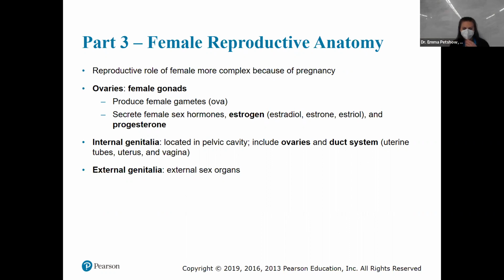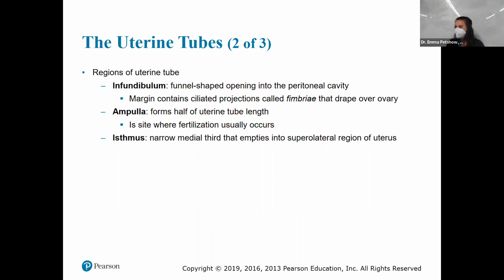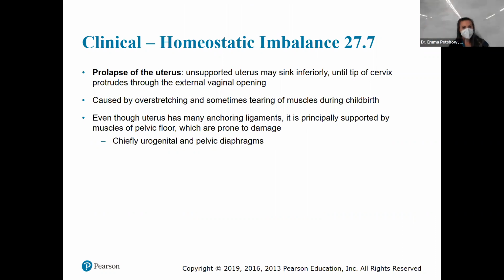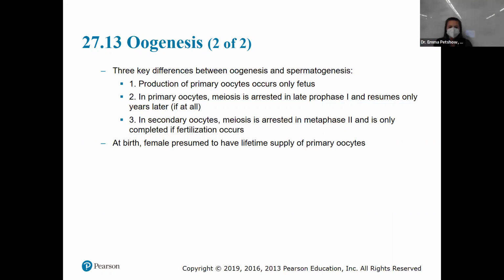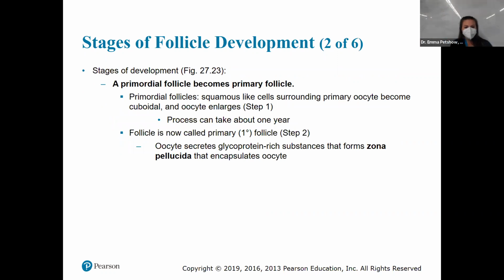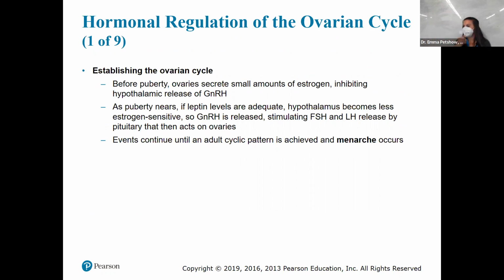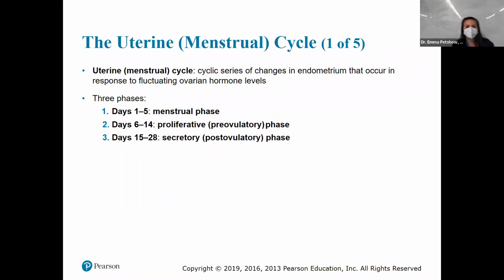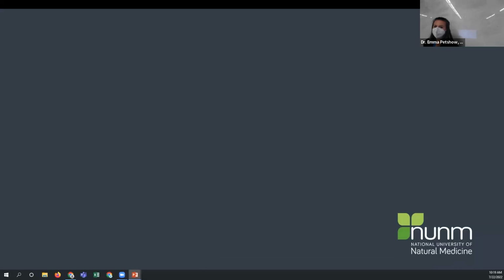Reproductive System Part 2